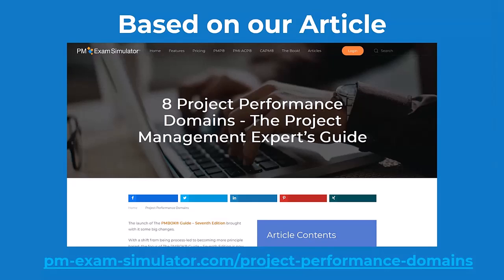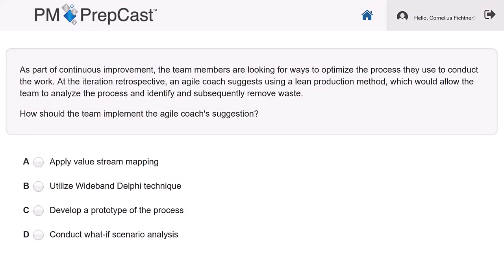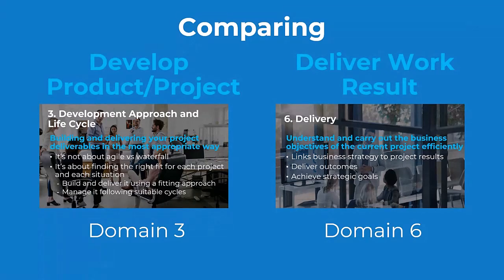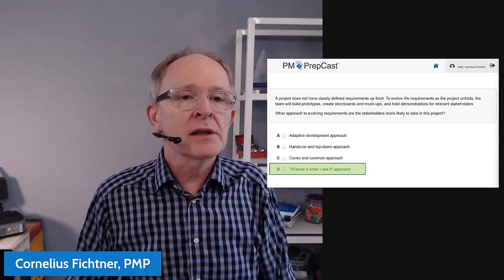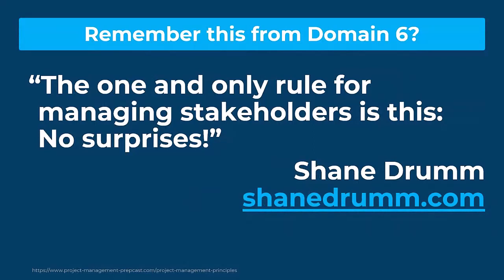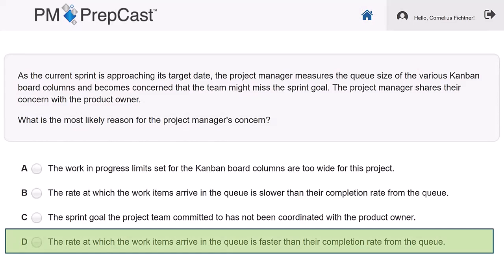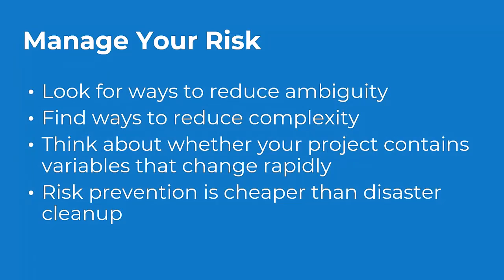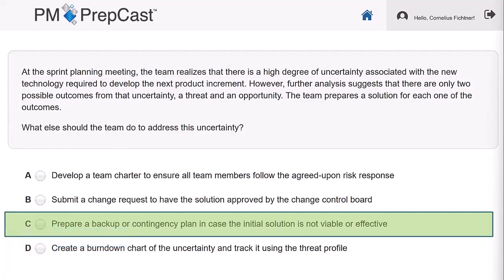Project Performance Domains 5-8 - Prepare for the PMP Exam | Episode 483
This webinar is the second of two in which Cornelius Fichtner explores the following four Project Performance Domains that were introduced by the PMBOK® Guide Seventh Edition:

5. Project Work - Managing project tasks
6. Delivery - Transferring project results
7. Measurement - Understanding project progress
8. Uncertainty - Risk is uncertainty that matters

The webinar is based on our original article _8 Project Performance Domains - The Project Management Expert's Guide_ and is neither a rehash nor is it a derivative of the PMBOK® Guide. Instead, you can expect to go beyond. Illustrated with quotes from experts and examples from real life not found in the guide, you will learn the concepts behind the domains in terms you need to understand as you prepare for your PMP exam. We even review one sample PMP exam prep question (taken from the PrepCast Simulator) for each of the domains and give you a chance to see if you can spot the correct answer.

This episode was recorded live, and, as usual, we got some insightful questions and comments from the audience!

*Earn PDUs for This Episode:*
to see how many PDUs you can claim for your PMI certification renewal.

[0:00] Introduction to Project Performance Domains
[3:22] Domain 5: Project Work
[9:35] Sample PMP Exam Question 1
[13:17] Domain 6: Delivering Project Results
[21:40] Sample PMP Exam Question 2
[28:35] Domain 7: Measurement
[37:07] Sample PMP Exam Question 3
[43:10] Domain 8: Uncertainty
[51:19] Sample PMP Exam Question 4
[56:45] Conclusion

Watch this and other similar episodes of the PM Podcast